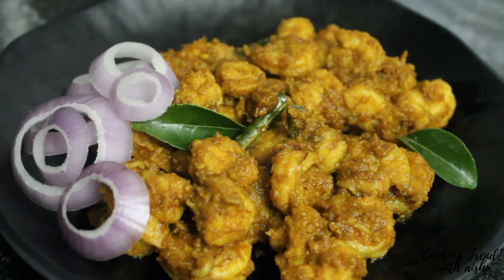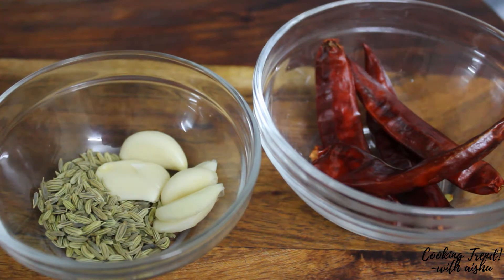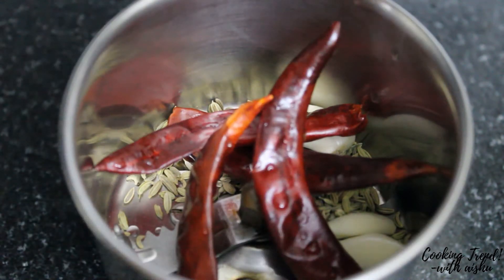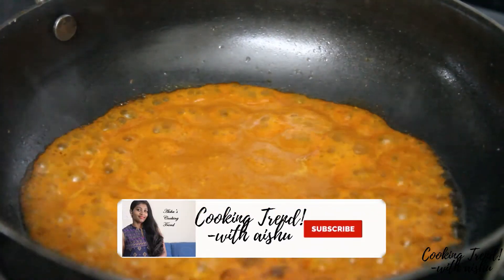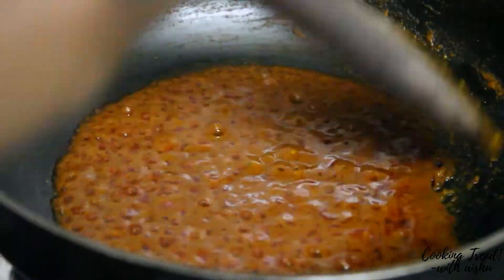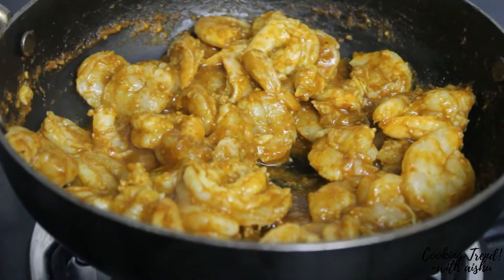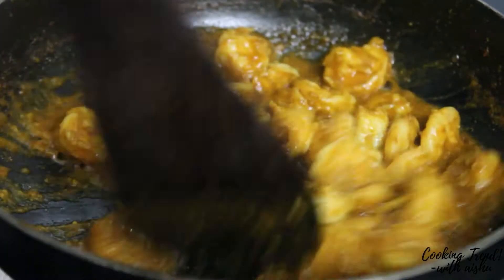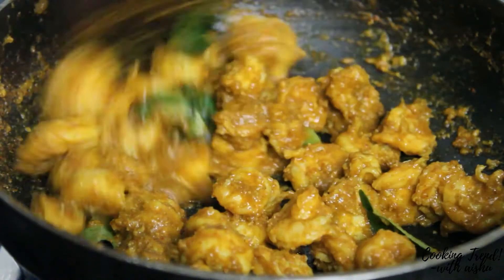Prawn Masala| Eral Fry| Seafood recipe tamil| Fish Recipe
In this video I showed prawn masala.. which is quit easy and cooked in 15mins.

Ingredients
Prawn 500g
Sombu/sanuf 1tbspn
Garlic 4
Dry red chilli 4
Turmeric powder 1tbspn